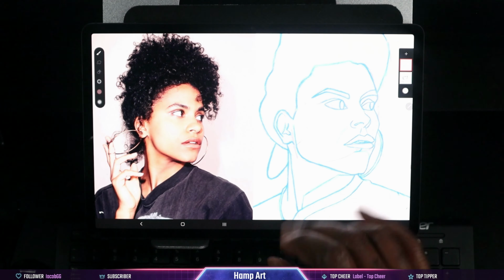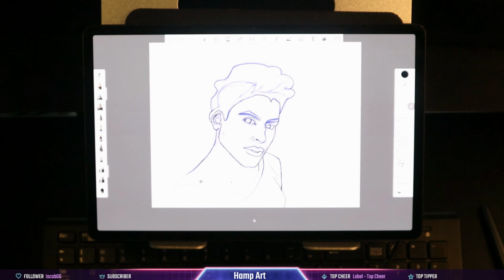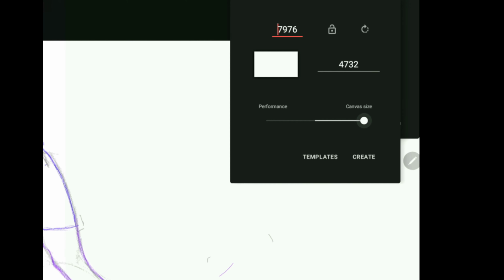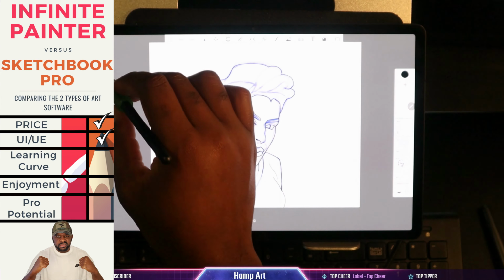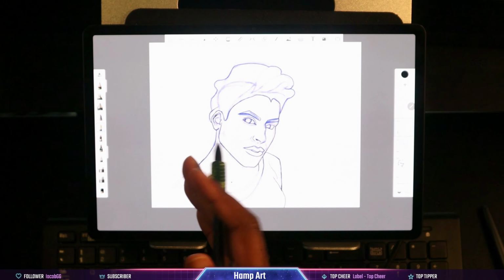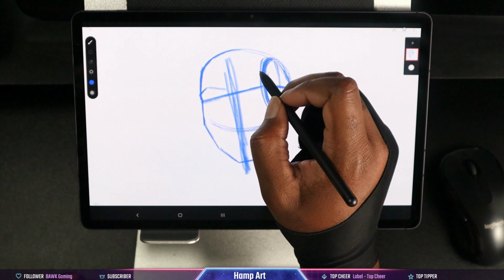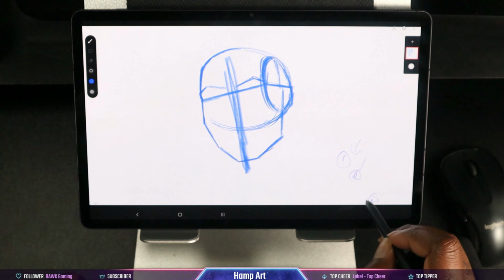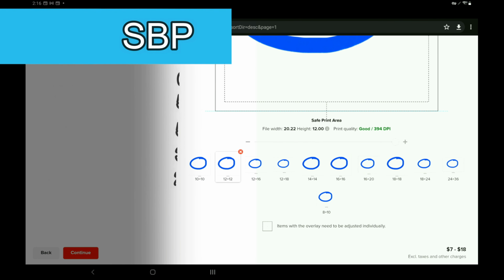Samsung Galaxy Tab S7 | Infinite Painter vs Sketchbook Pro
In this art software review video I am comparing Infinite Painter vs Sketchbook Pro using the Samsung Galaxy Tab S7/

Samsung Galaxy S7+ (Renewed)
Samsung Galaxy S7 FE

Come say whats up!

*MY GEAR*

Tab Mate

Rode Procaster

Yamaha mg10xu

I expressly reserve all rights to my music. I give you a limited revocable license to use my music in the background of your videos but you can’t record to my music, change it, or use it anywhere else. If you do, you’re violating my copyrights and that’s gonna get your ass sued.